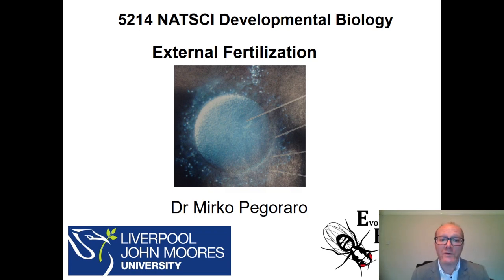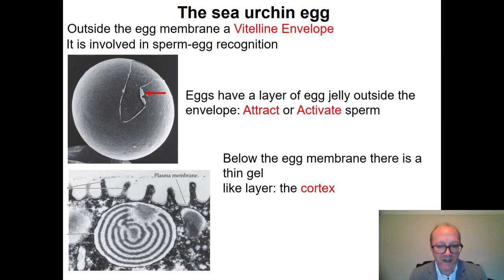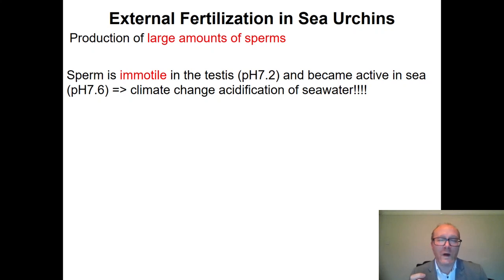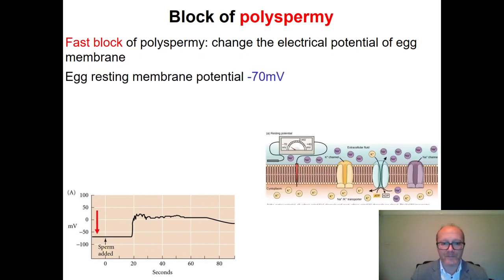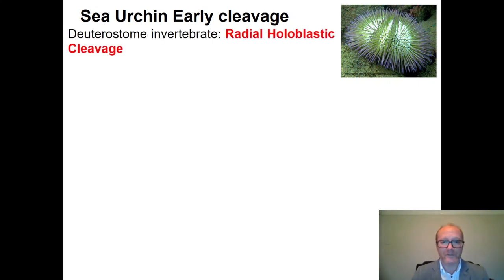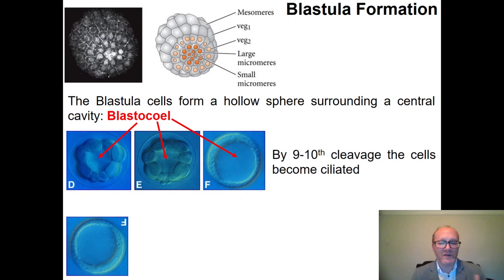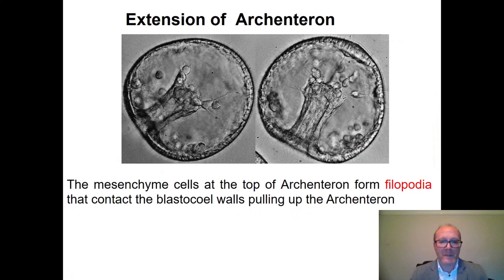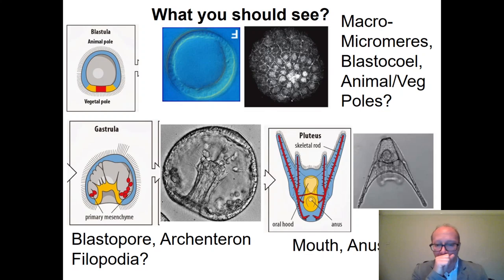WorkShop01 External Fertilization Lesson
In this lesson, I describe external fertilisation, contrasting it with internal fertilisation. This lesson focuses on sea urchins.